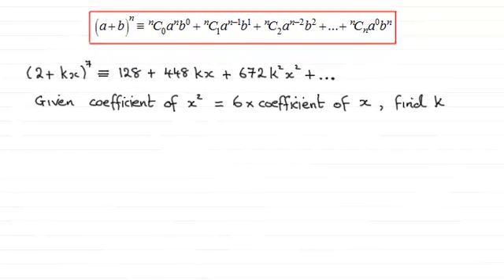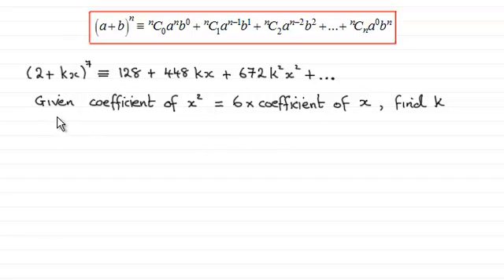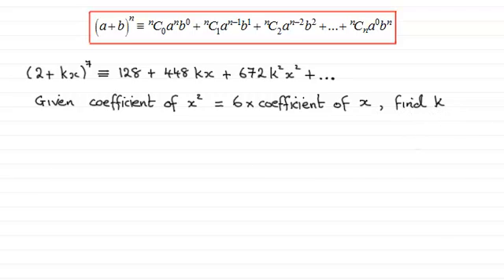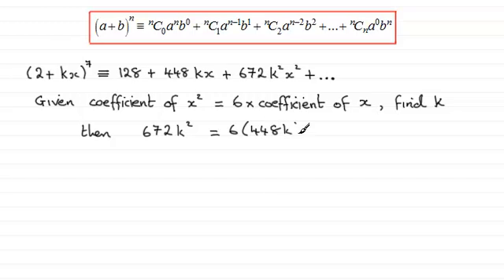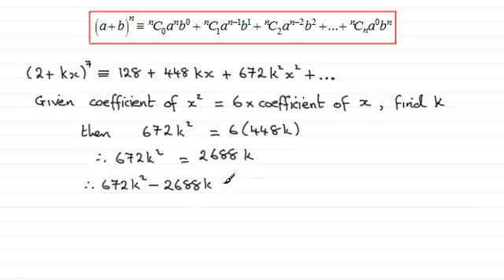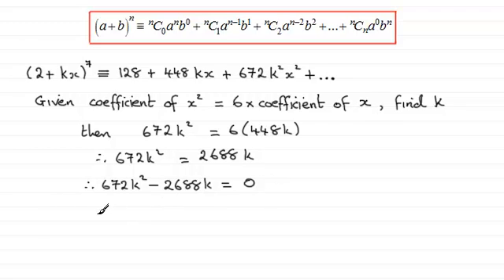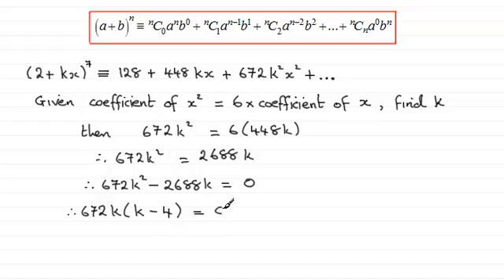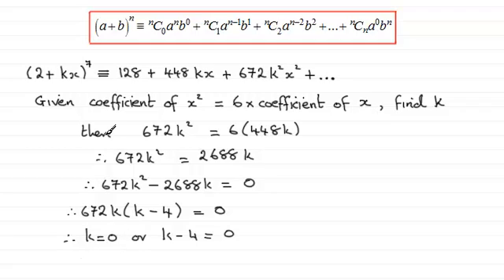Binomial Series : C2 Edexcel June 2009 Q2(b) : ExamSolutions Maths Revision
for the index, playlists and more maths videos on the binomial series and other maths topics.